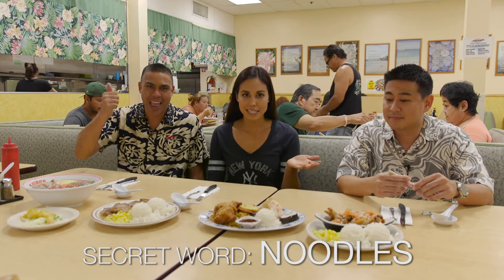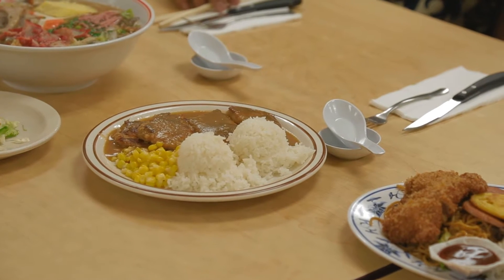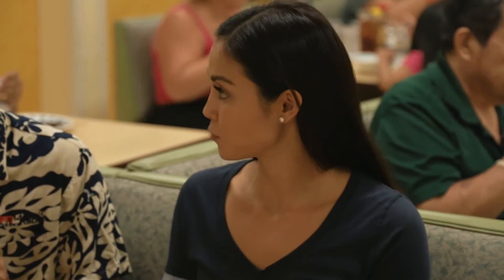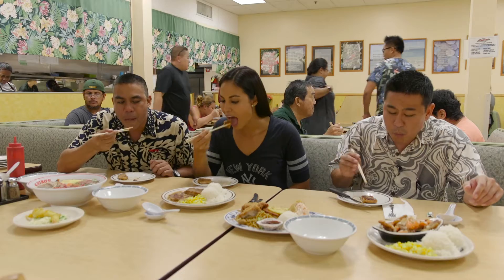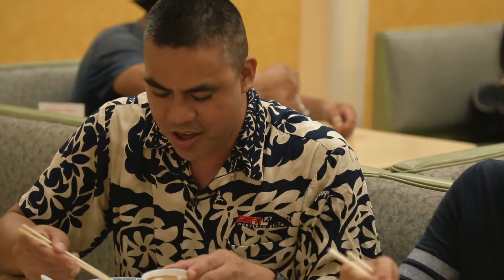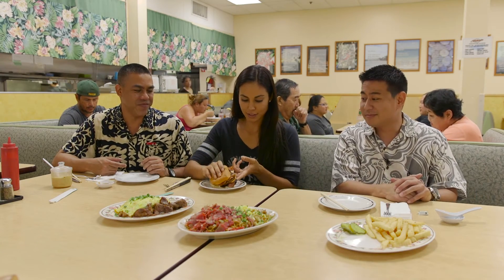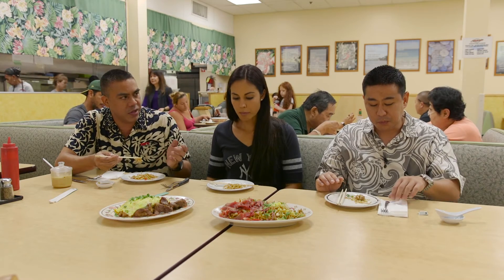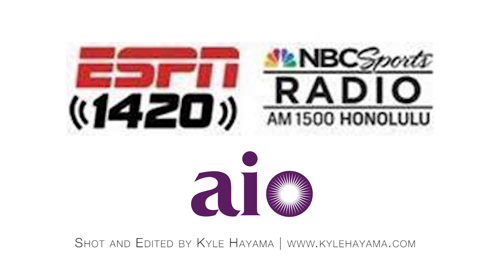ESPN1420 Tube: Gameday Grindz: Grind Time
Here is your chance to win great prizes from Shiro's Saimin Haven. Watch this segment  where we sit down and enjoy the ono food from Shiro's. WATCH and look for our secret code. Then LISTEN to the Sports Animals from 3-6pm. When Chris and Gary put out the call, phone in at 296-1420 with the secret code. Yes its that easy! WATCH, LISTEN AND WIN on ESPN 1420 and ESPN 1420 Tube!